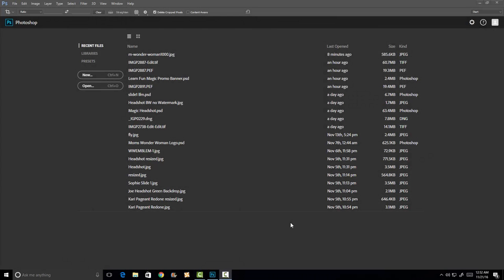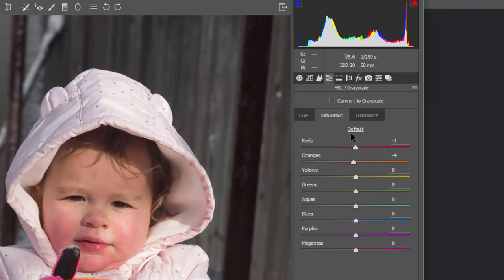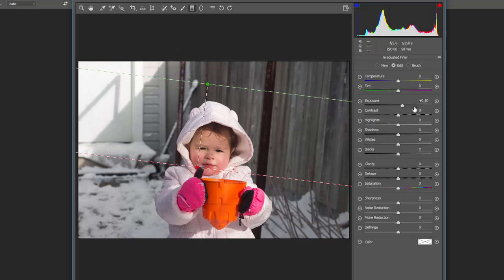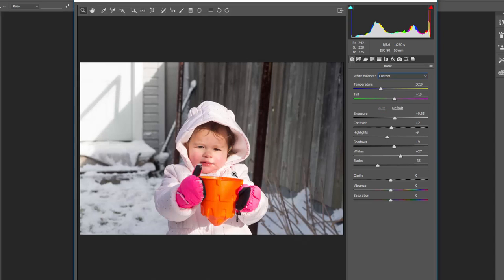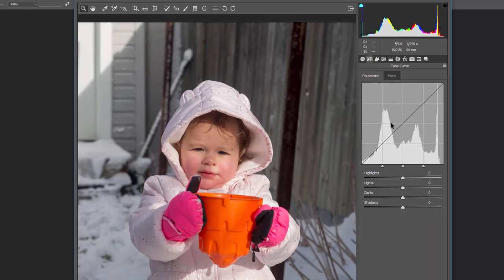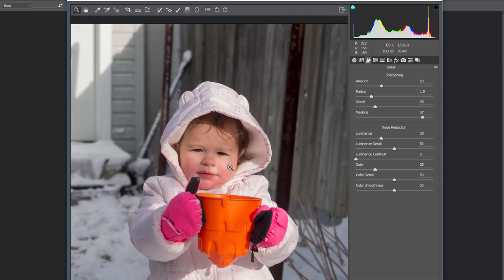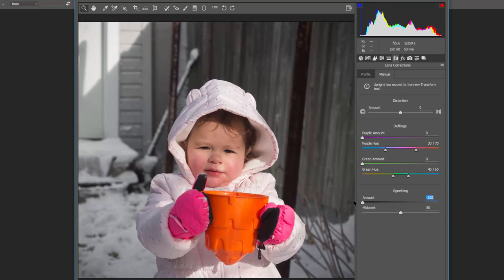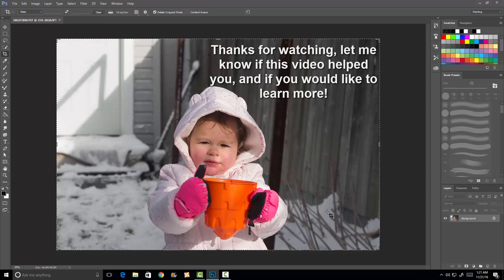Edit Images in Photoshop Tutorial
This Photoshop tutorial teaches you the high level knowledge needed to start editing RAW images in Photoshop directly. Learn the tools, and the settings available to you to change, and some handy tips and tricks when editing. This tutorial is aimed at complete beginners and will be part of a series if it is well received. Please let me know what you think of this Photoshop tutorial in the comments below and I will take into consideration the feedback I get to improve upon the next video in the series!